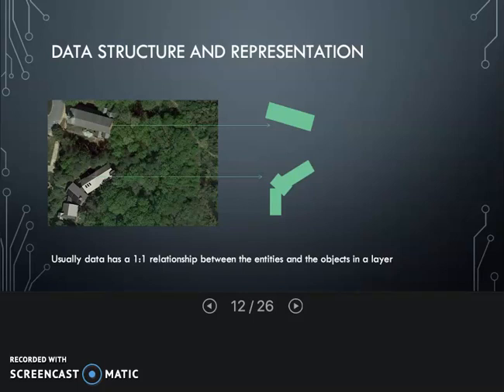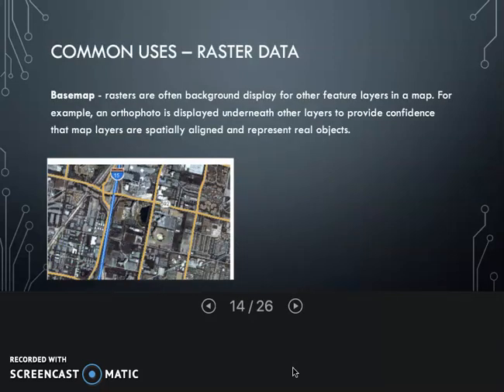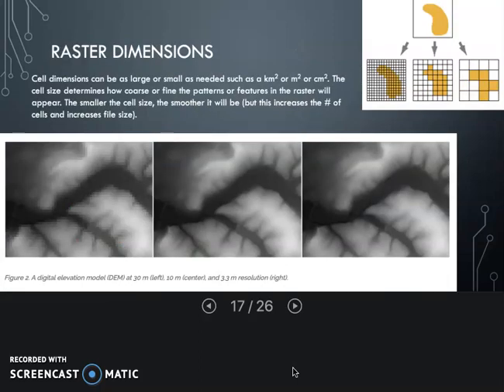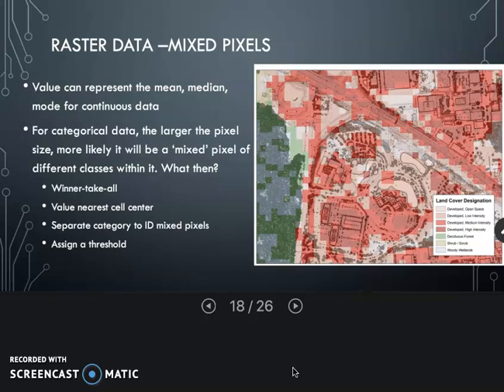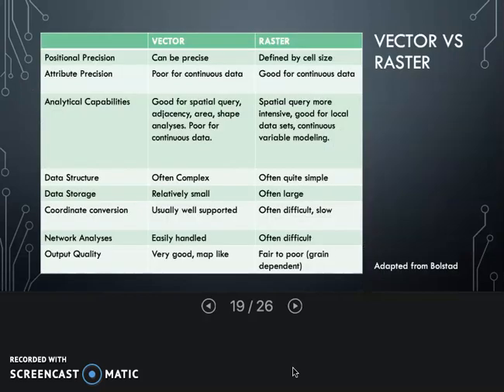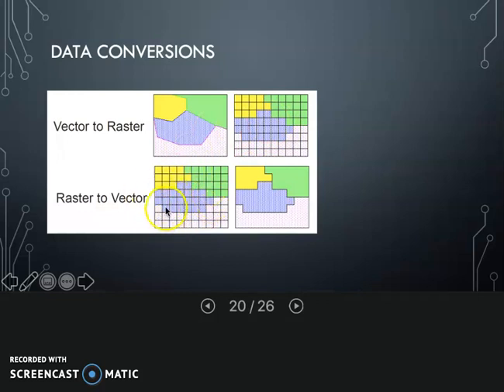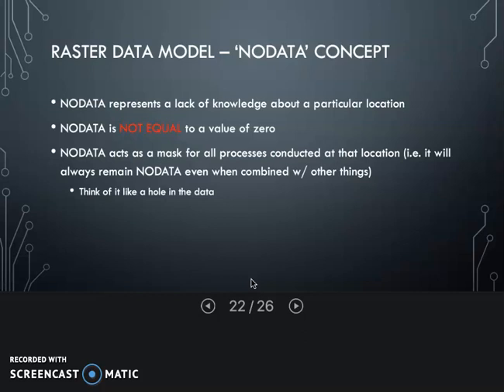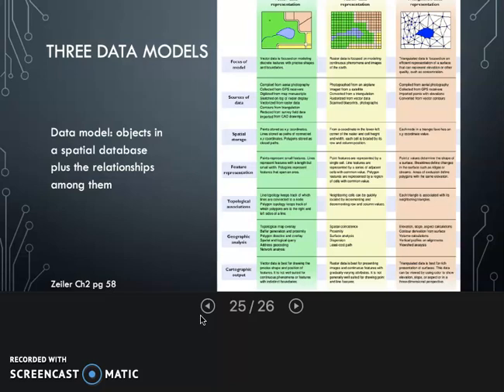Data Models part 2 of 2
This is the 2nd half of our essential lecture on data models, primarily covering raster data and differences between raster & vector data models.